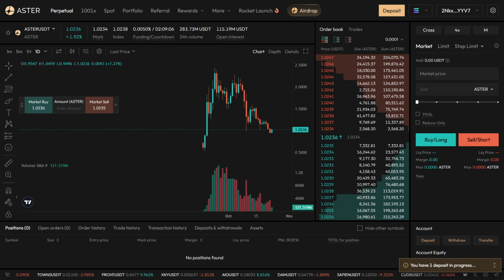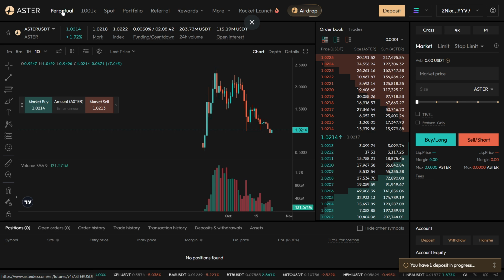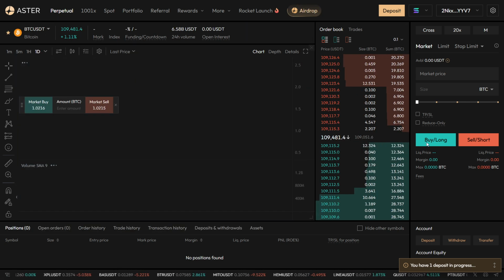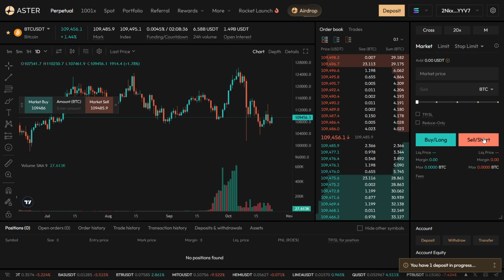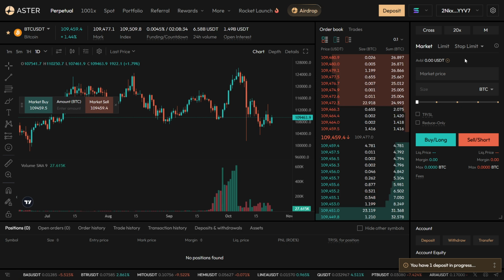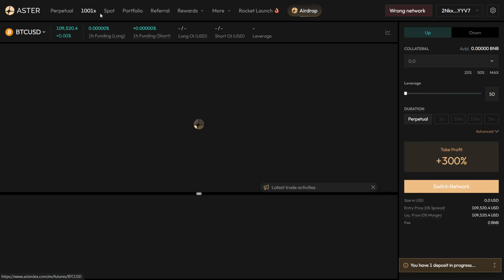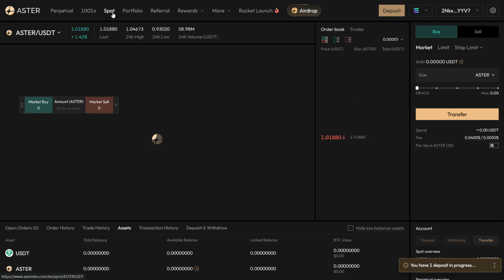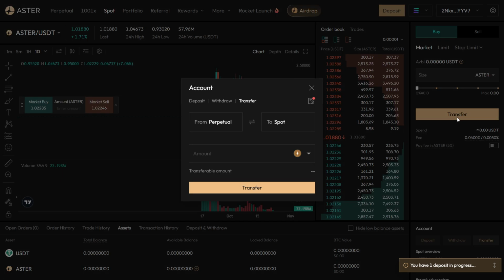How To TRADE Aster DEX (QUICK & EASY) 2026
In this video, I'll show you how to trade on Aster DEX. This is a complete guide on how to buy, sell, and manage crypto trades using the Aster DEX platform in 2026. If you've been trying to trade effectively on Aster DEX, this video will walk you through the entire process step by step!